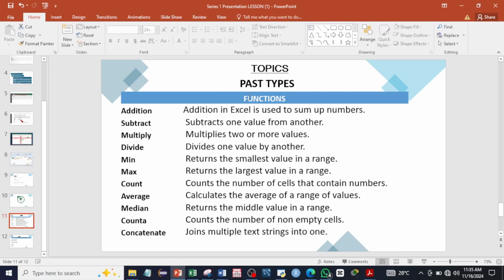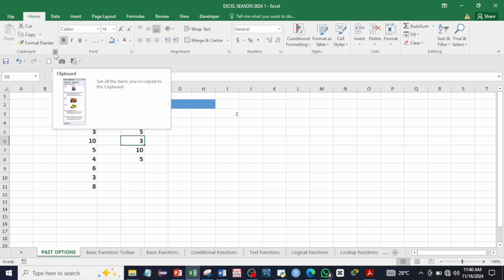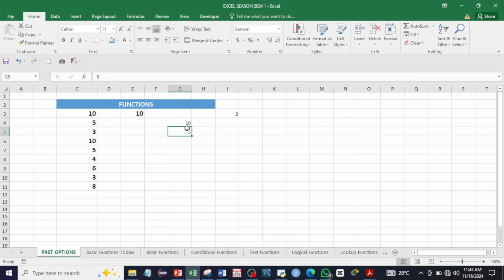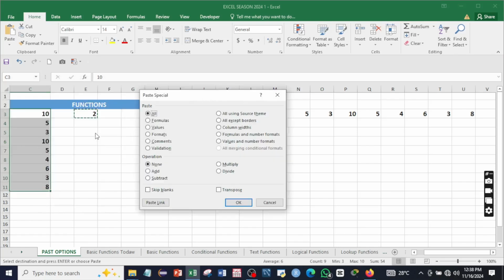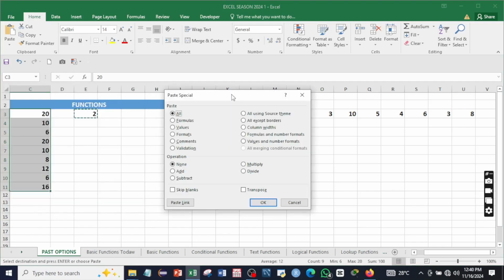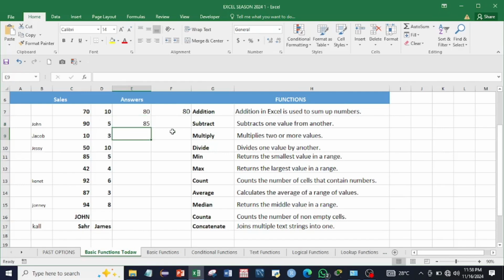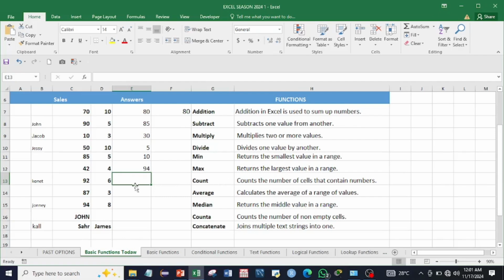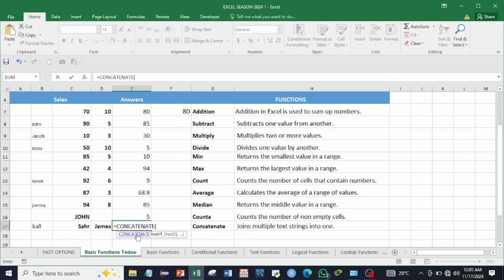Basic Excel Functions Lesson 3